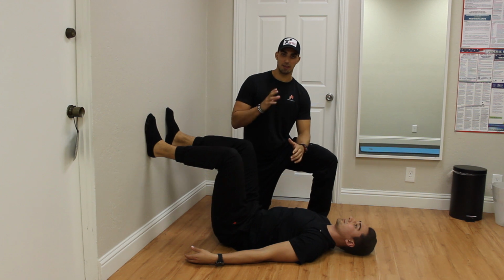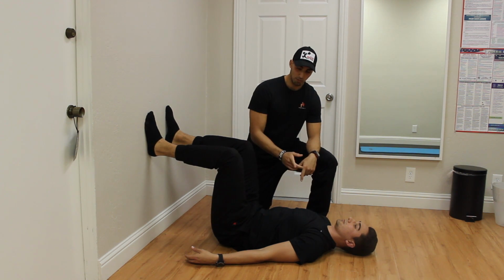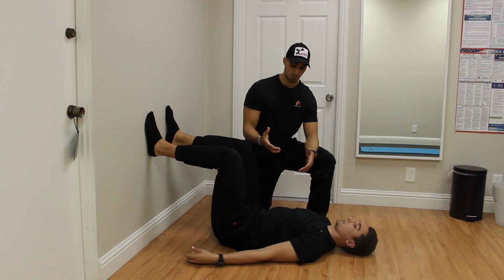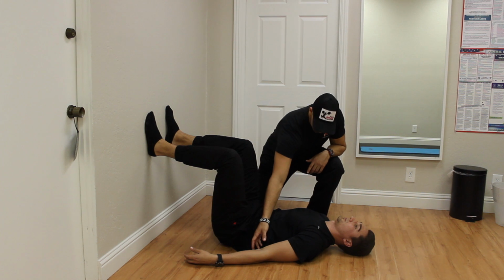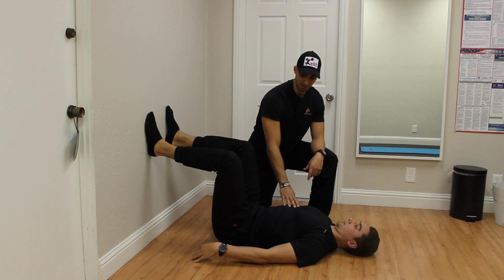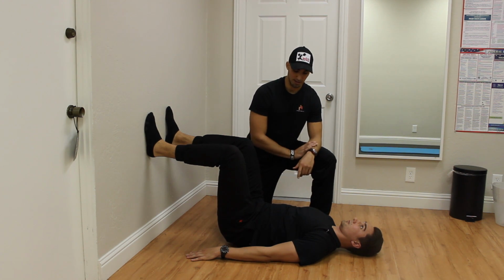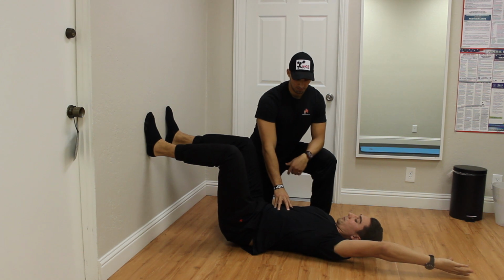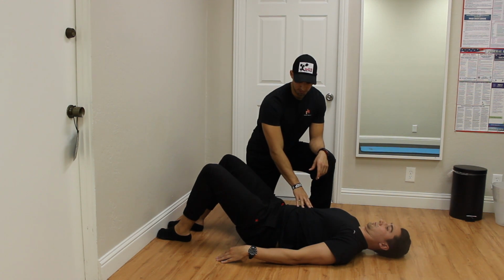90-90 Breathing Exercises for Core Stability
In person strength, posture, and alignment training to get control of your life in San Francisco Bay Area (Redwood City):

Fitness, Strength, Mobility, powerlifting, bodybuilding, crossfit, running, yoga, health, squat, deadlift, pain relief, movement, therapy, spine, posture, personal training

This video is about 90-90 Breathing Exercises for core stability